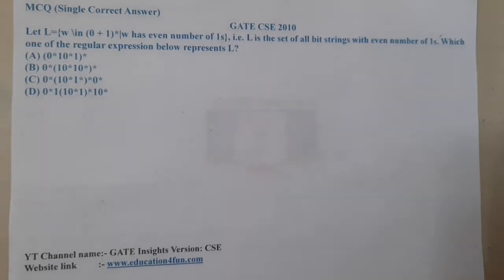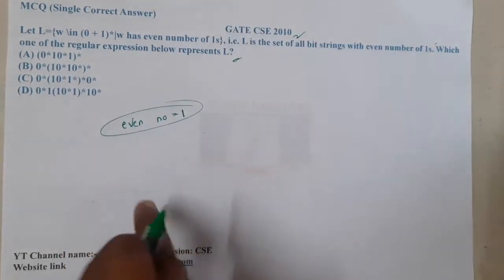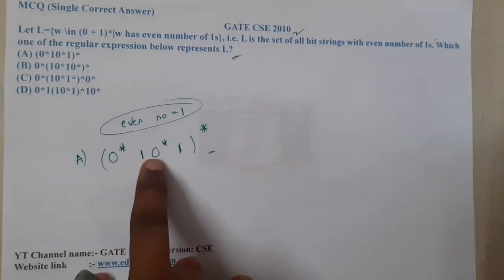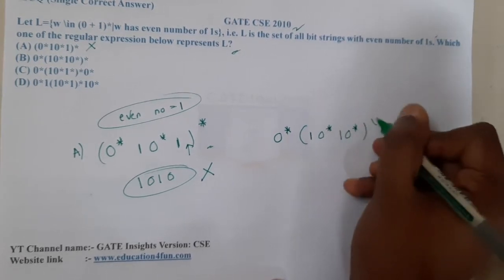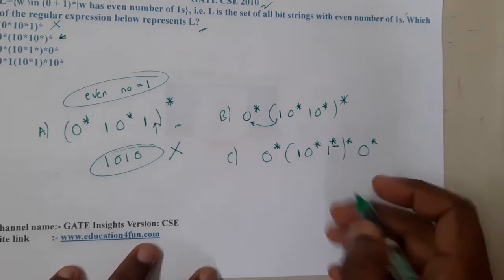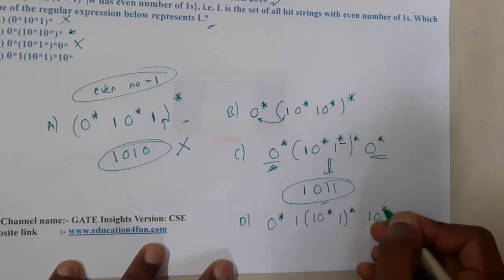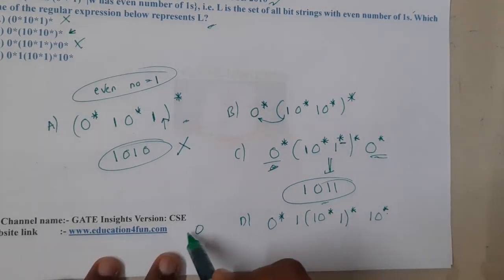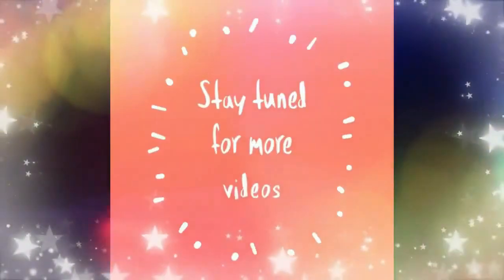GATE CSE 2010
Let L={w \in (0 + 1)*|w has even number of 1s}, i.e. L is the set of all bit strings with even number of 1s. Which one of the regular expression below represents L?